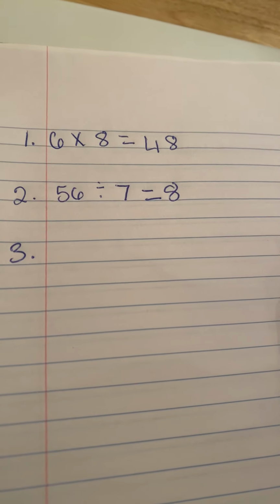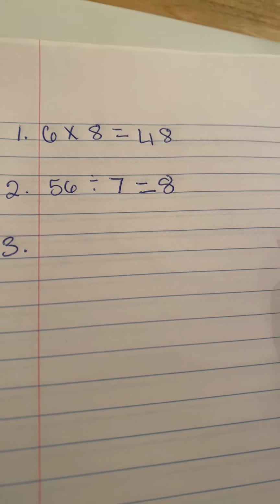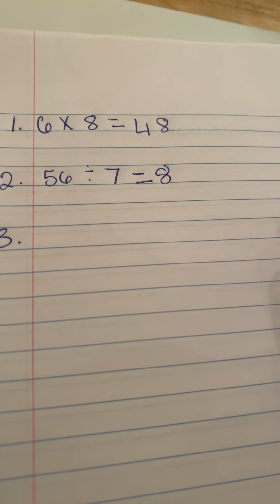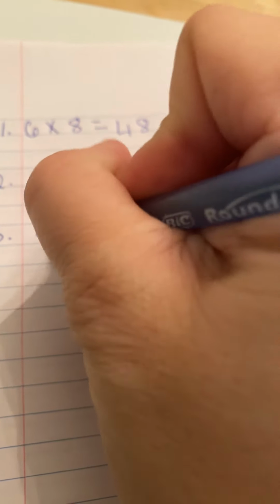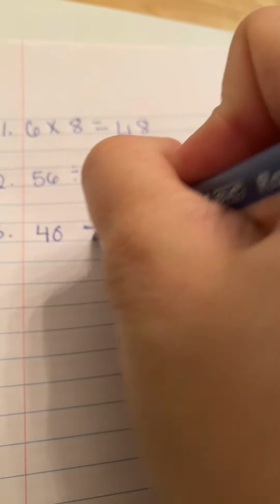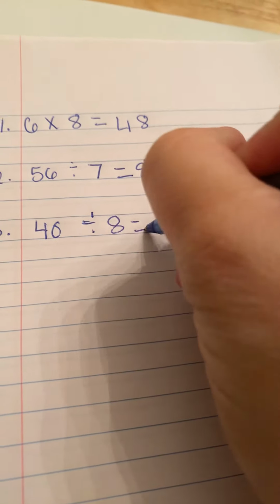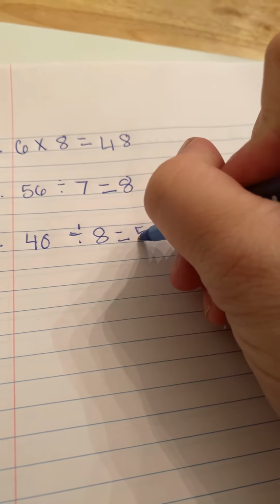Math lesson 8.8 pg 135-136